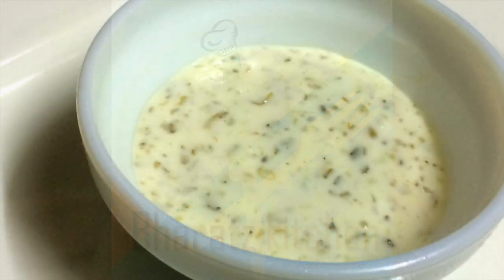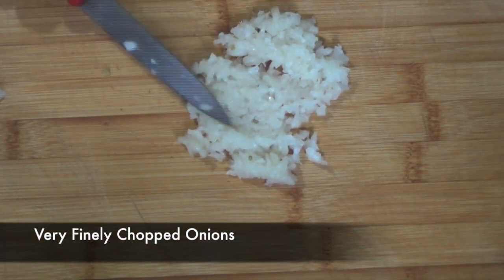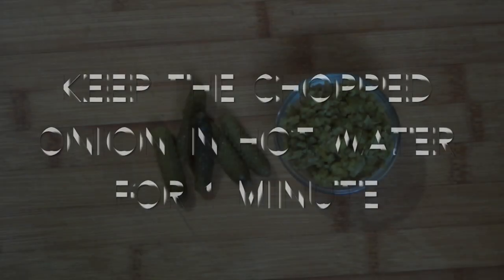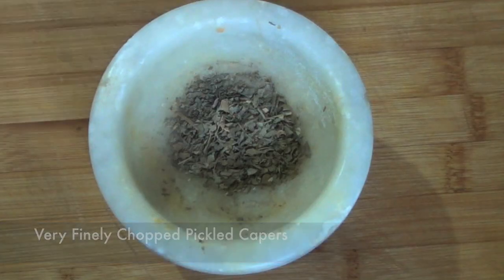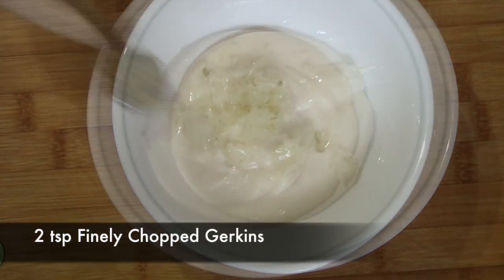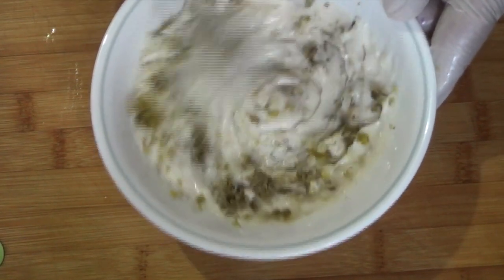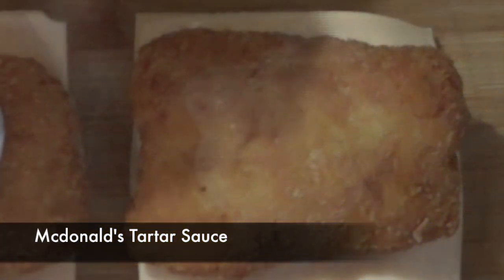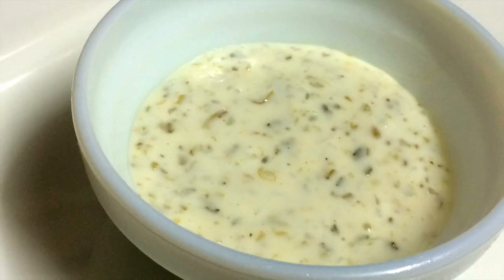HOW TO MAKE MCDONALD'S TARTAR SAUCE - Recipe by bharatzkitchen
It is an addition to my iconic cooking collection hhehhe just kidding it basically the second part or bharatzkitchen's MCDONALD'S FILET -O- FISH

YOUTUBE CREATE
IMOVIE SOUND
BHARATZMUSIC